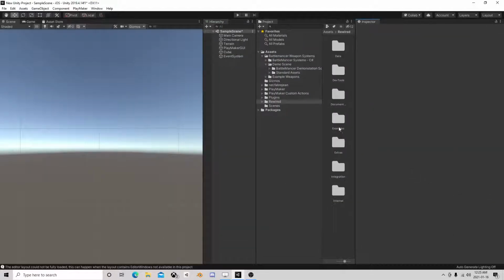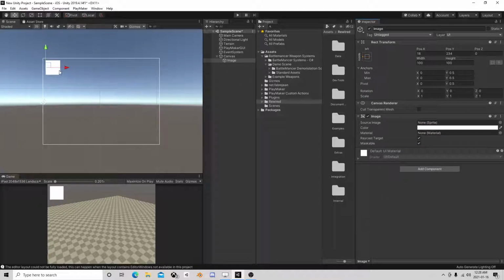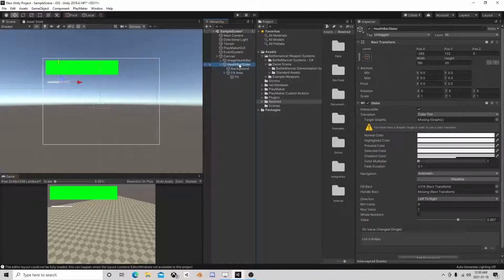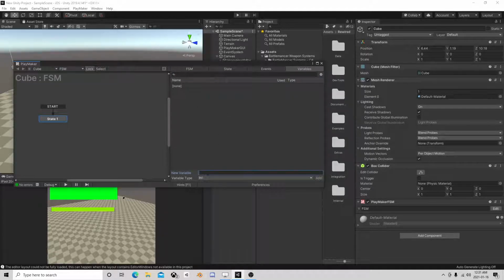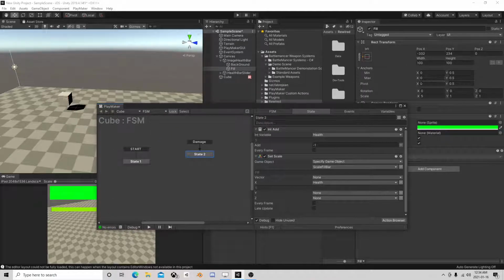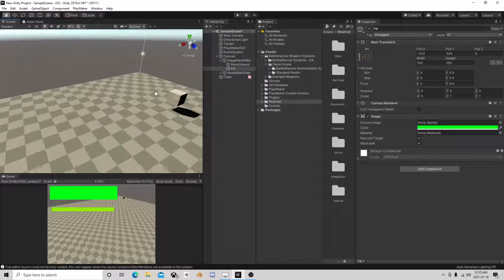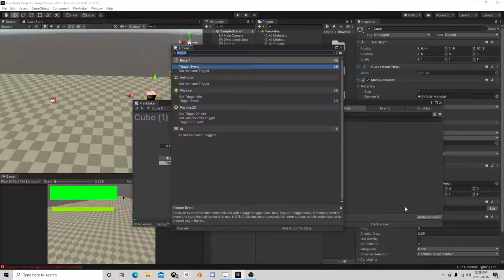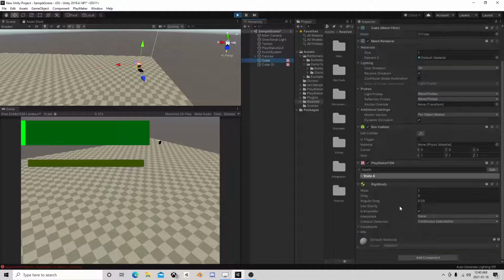Unity playmaker tutorial Health Bars!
Need HealthBars!?  hell who doesnt need health bars?  in this unity playmaker tutorial we create different types of health bars and set them up for practical use!!!